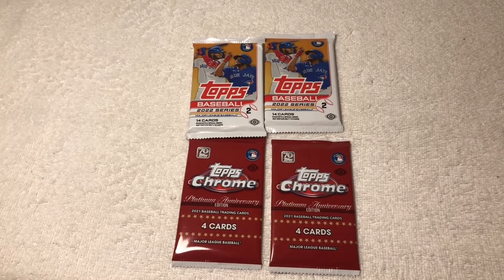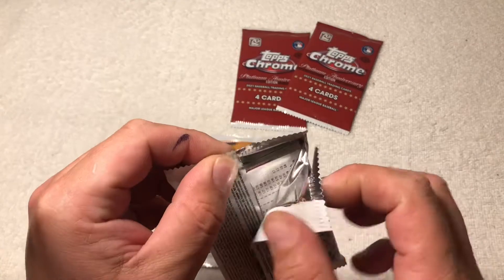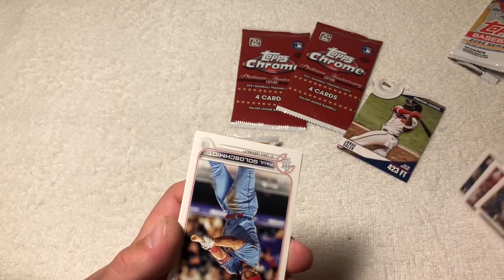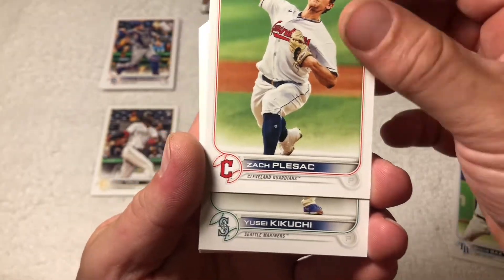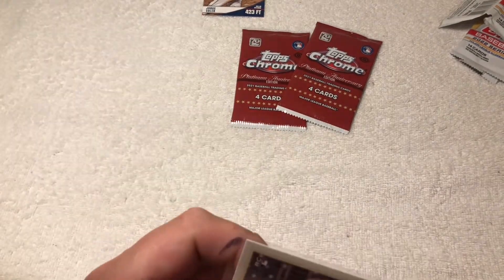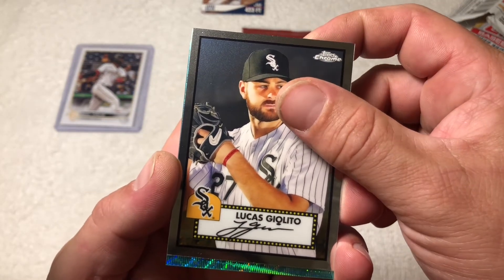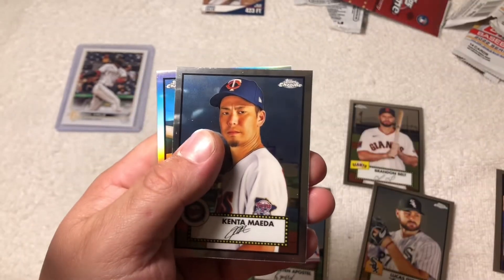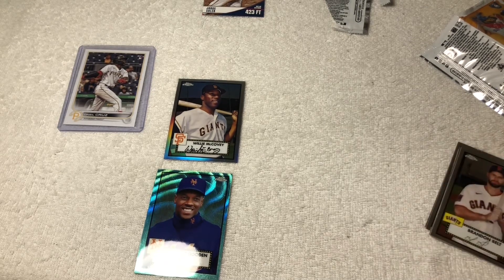Quick hobby pack rip. O’Neil Cruz rookie card.